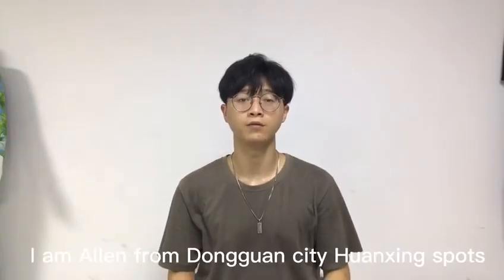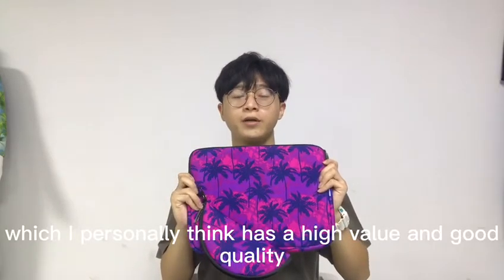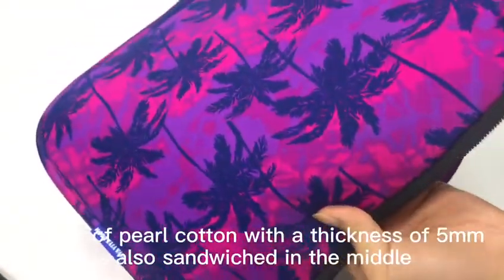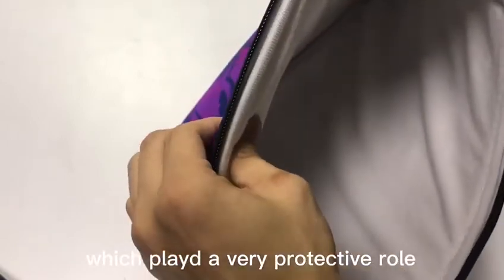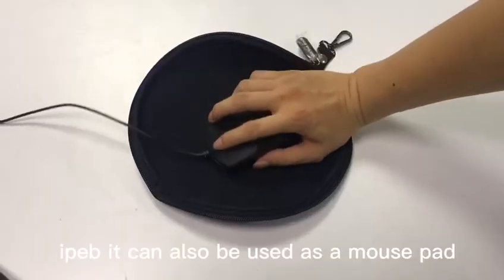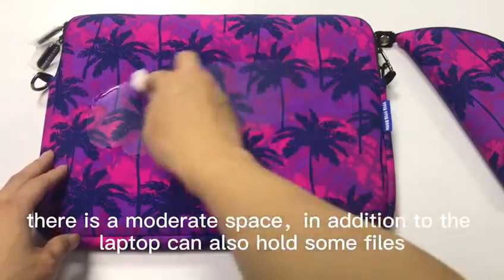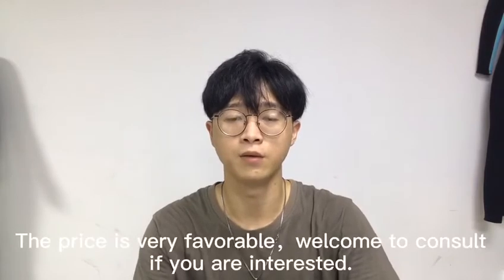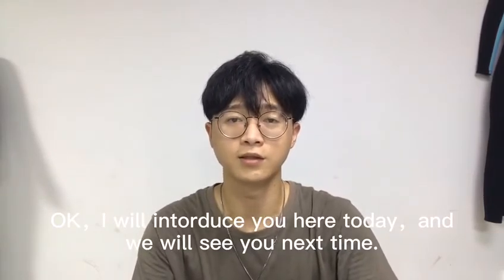Huaxing Neoprene Laptop Bag With Purple Forest Pattern NC002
Our Neoprene Laptop Bag's Advantages:
1. There is a layer of pearl cotton with thickness of 5cm inside of the bag, which can play a protective role.
2. It's accompanied with a small bag, and you can put things like mouse or other small objects. Plus, it can be used as a mouse pad as well.
3. Because it is a neoprene material, it is waterproof.